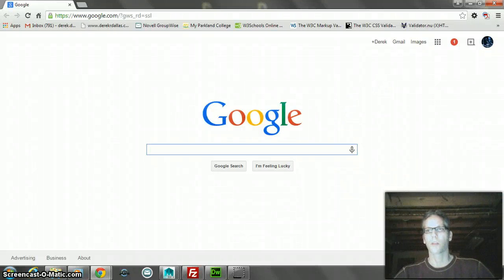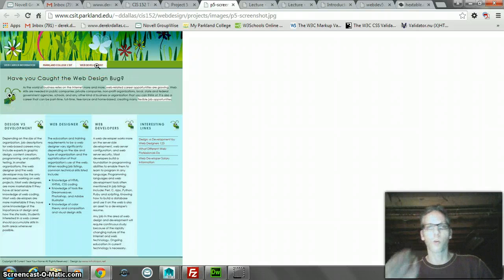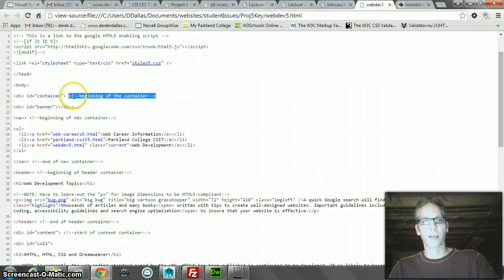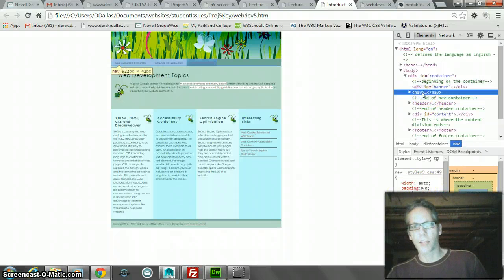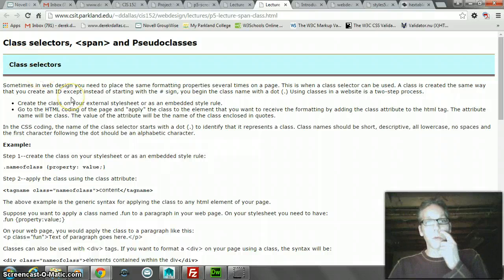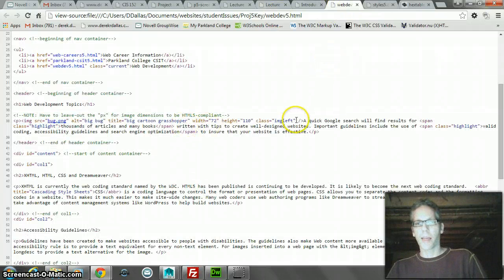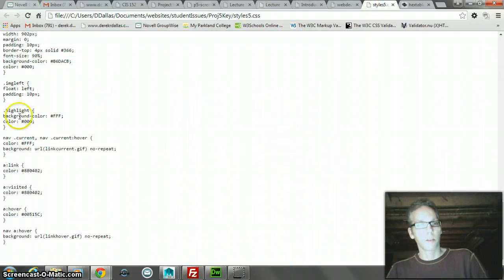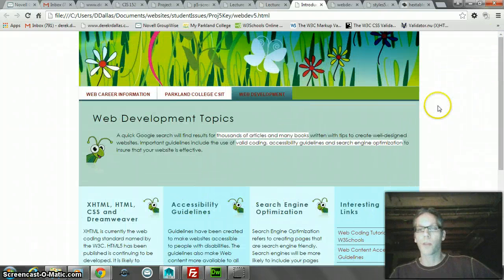CIS 152 Project 5 Overview Part 1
An overview of Project 5 for CIS 152